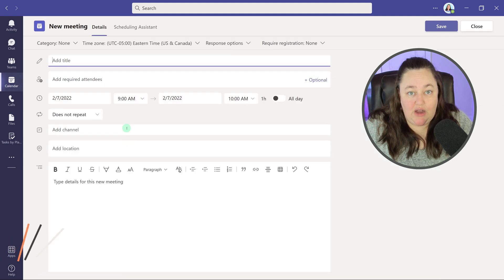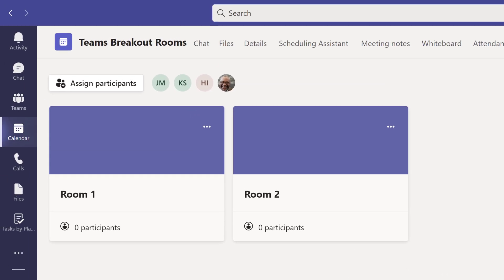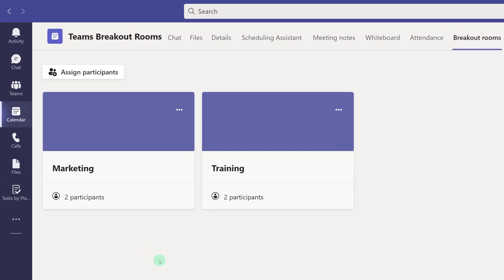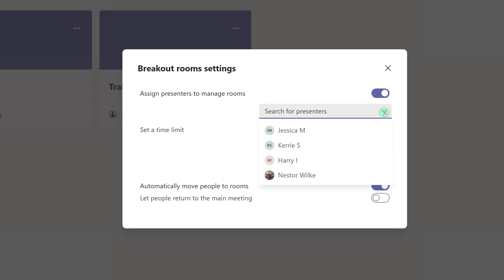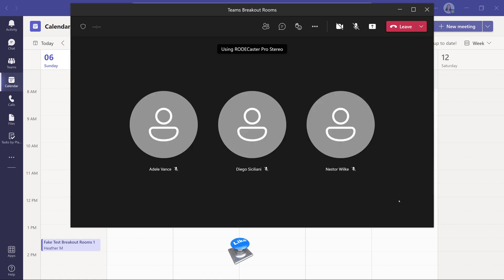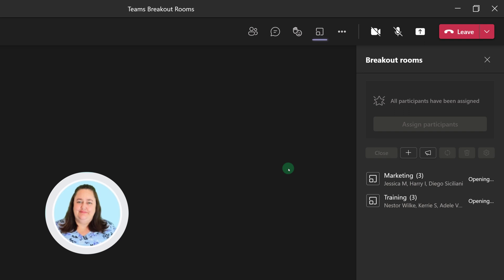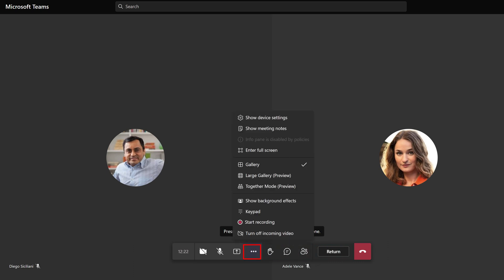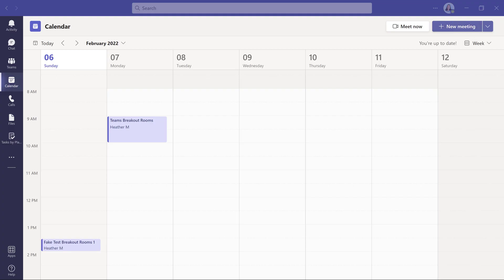How to Create and Manage Teams Breakout Rooms in under 10 Minutes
Learn how to Create and Manage Breakout Rooms in Microsoft Teams in under 10 minutes.

In this tutorial, learn how to use Teams Breakout Rooms to create multiple virtual meeting rooms and let the meeting participants collaborate in a smaller group session. Then, they can come back to the main meeting with fresh new ideas.  The meeting organizer can create and manage rooms, including opening, closing, and moving participants between rooms.

Chapter Markers:
0:00 Must do this first
0:30 Set up Breakout Rooms
2:35 Room Settings
4:51 During Meeting
6:59 Participant from Web App
7:51 Back to the Organizer